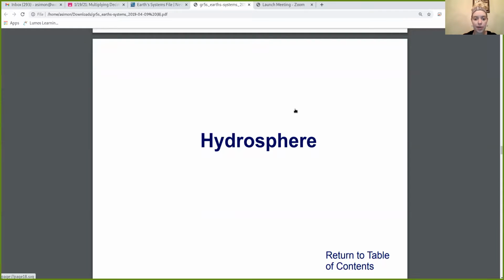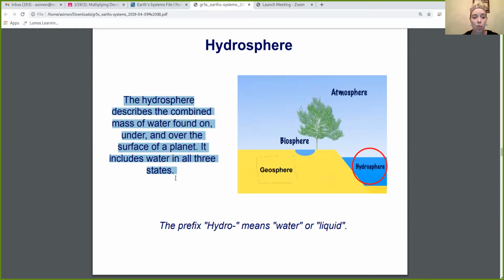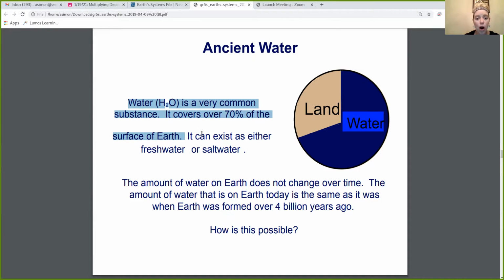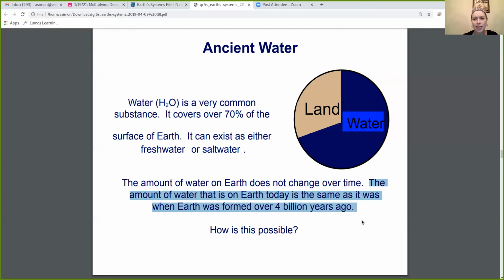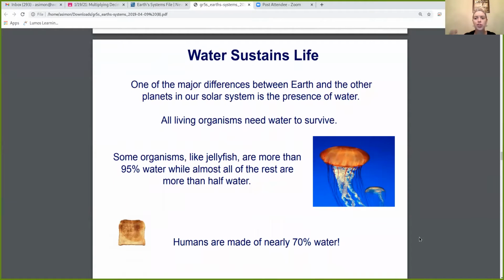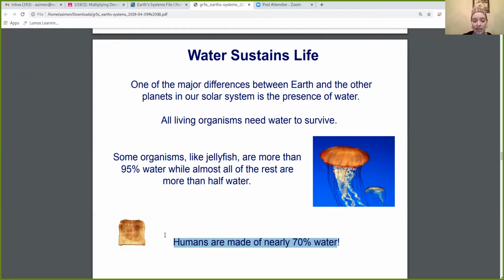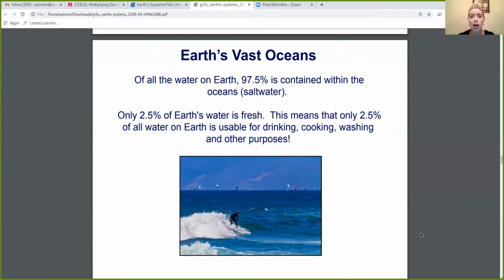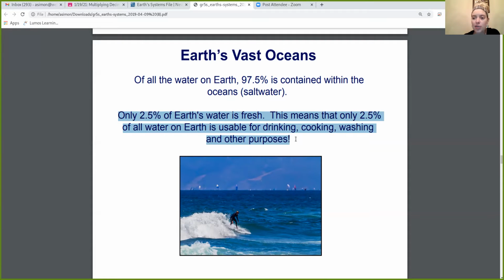What is the Hydrosphere?